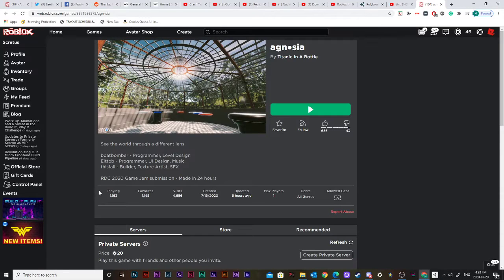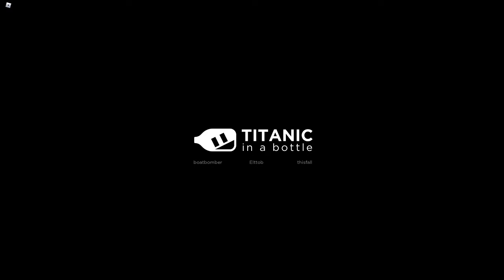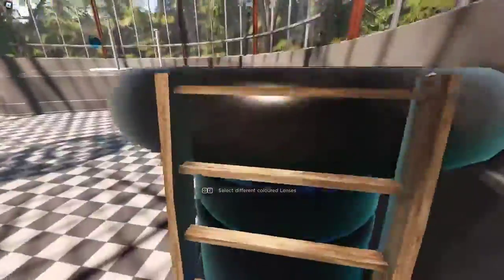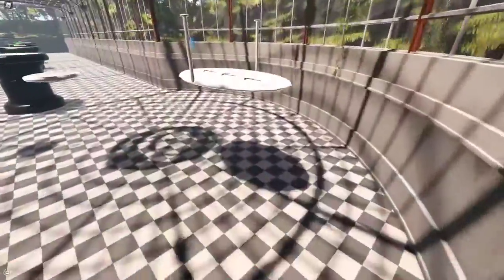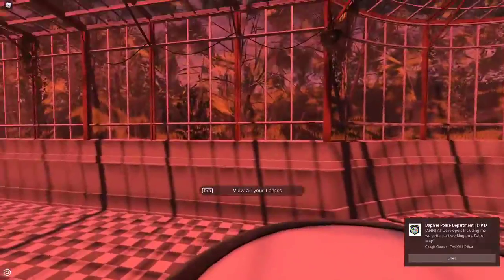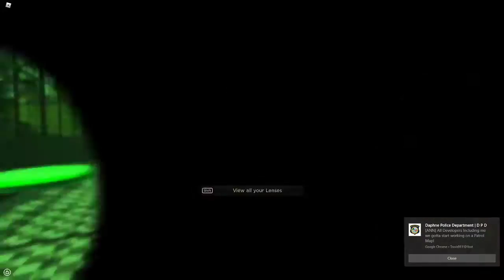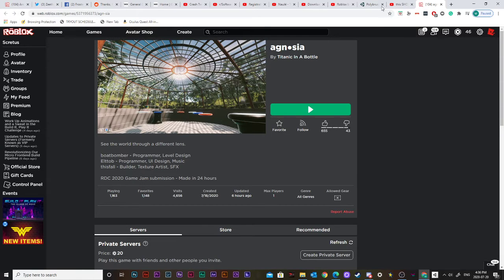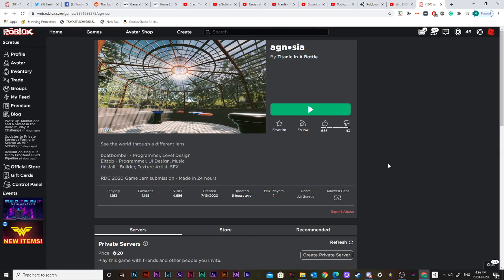ROBLOX AGNOSIA (RDC gamejam)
Like wow. Just wow. That's all I have to say. Just why does this game even exist? You could've waited later. And all that made in just one day. ONE DAY. My god.